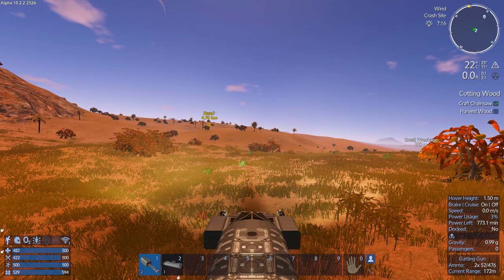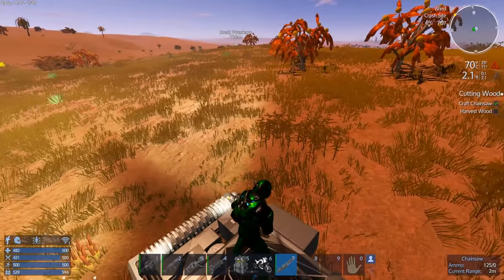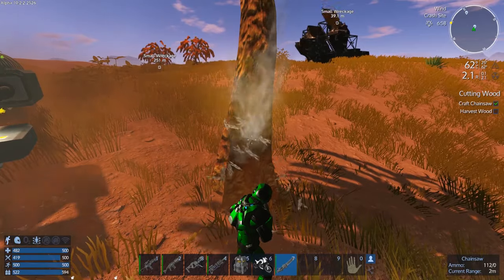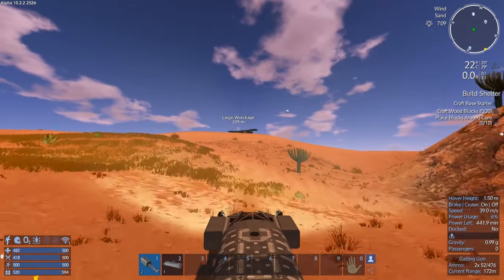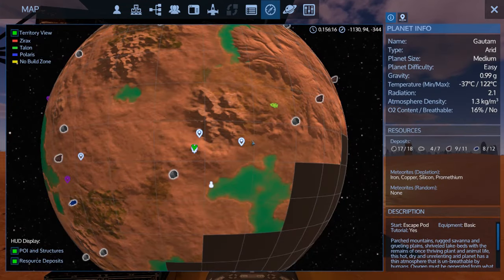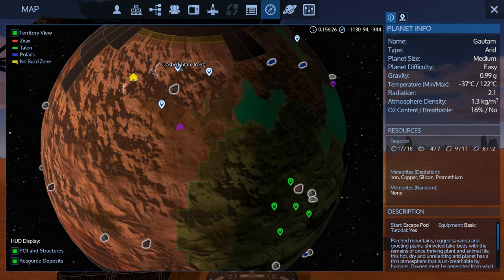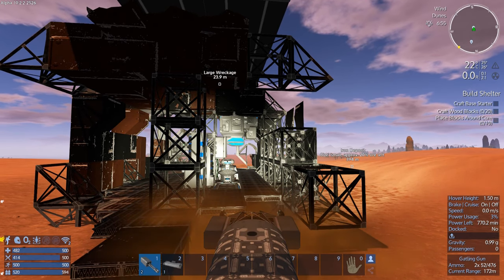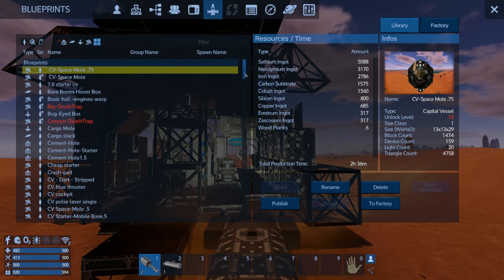Empyrion - Galactic Survival - Alpha 10 S2 E5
4KSU Mini Miner!